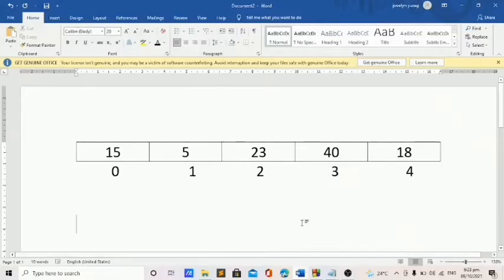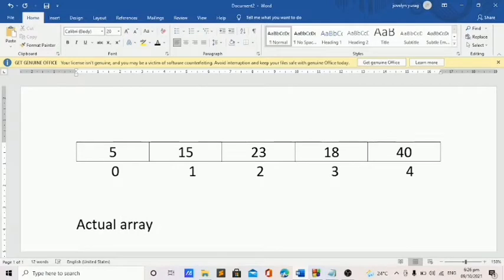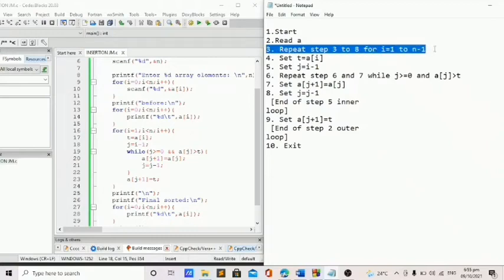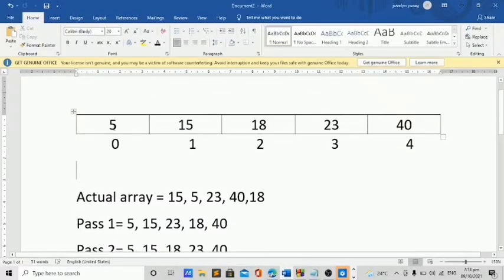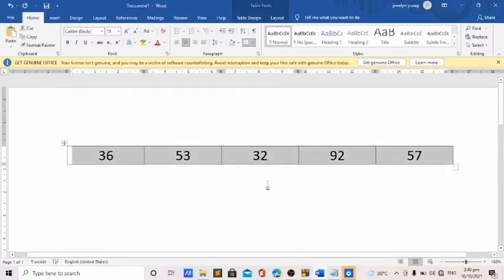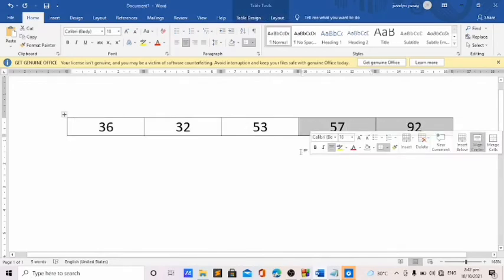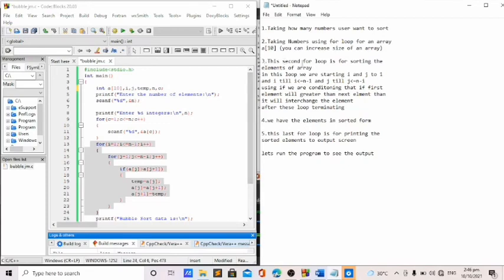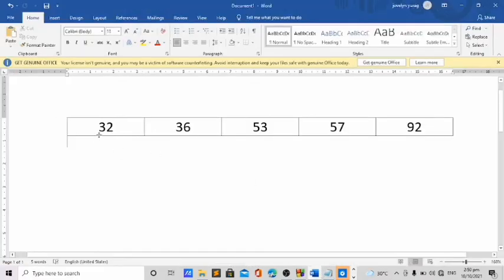Insertion Sort and Bubble Sort _ Data Structures and Algorithm - Jovelyn M. Yurag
- How insertion/bubble sort works
- Pseudocode
- Algorithm
- Code using C programming language